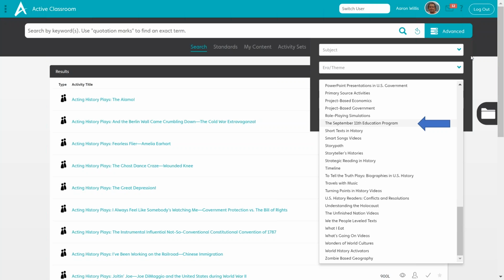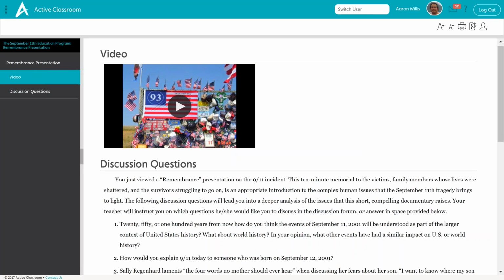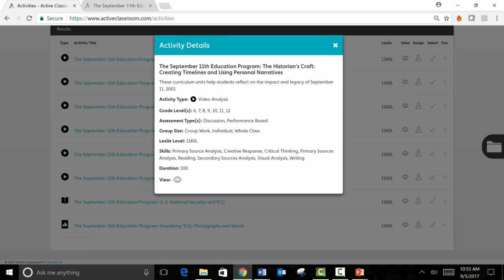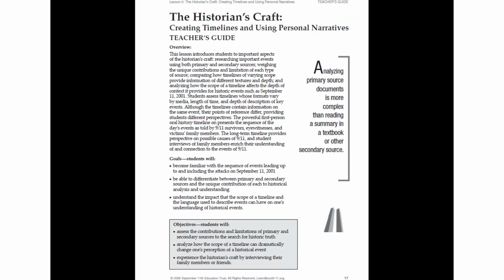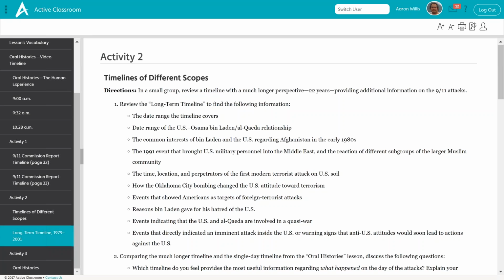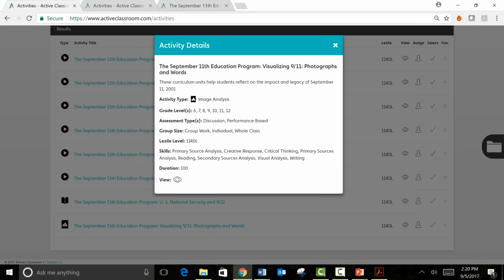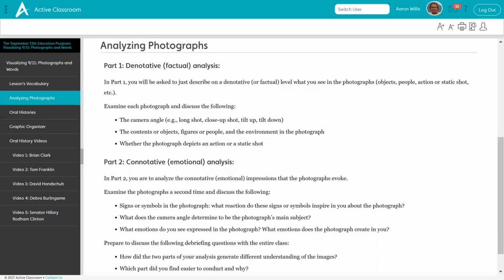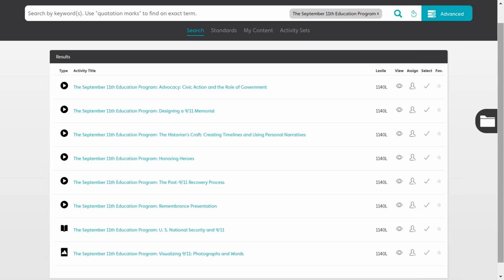September 11: Remembrance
This webinar highlights our September 11th education program. This multimedia program consists of online resources that detail key events, vocabulary, and a remembrance presentation.